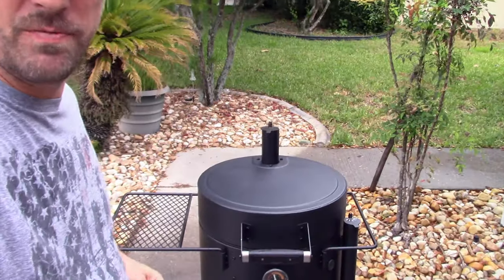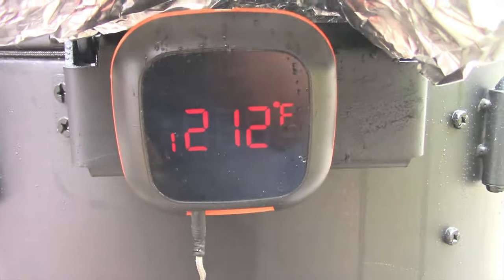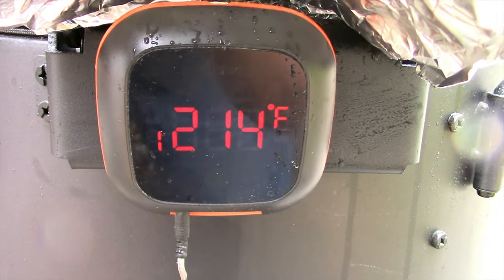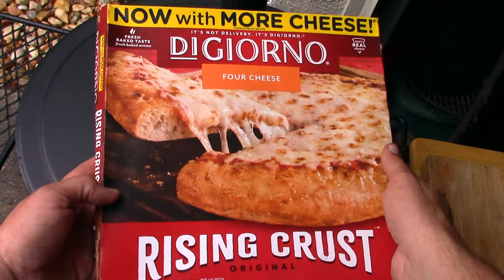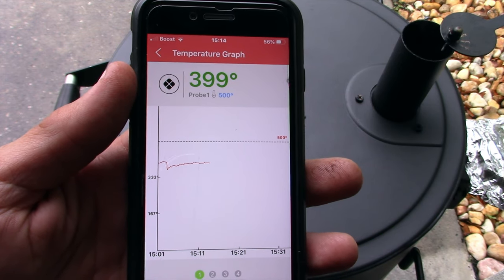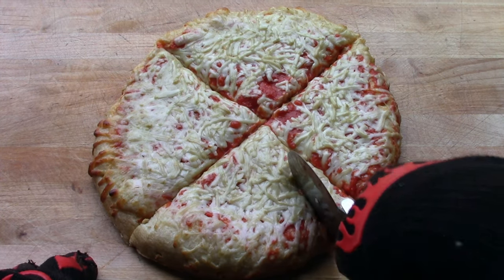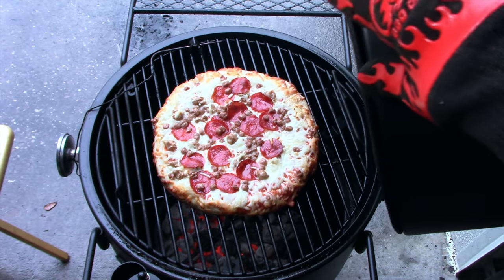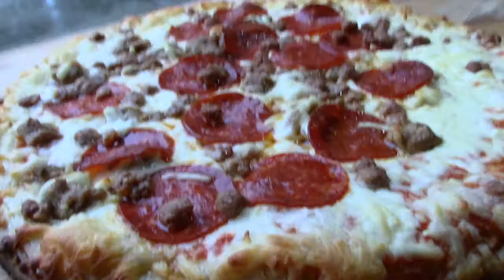CAN YOU MAKE PIZZA ON THE OKLAHOMA JOES BRONCO?/FROZEN PIZZA ON THE OKLAHOMA JOE BRONCO/OKJ BRONCO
THIS IS ANOTHER VIEWER REQUEST. CAN YOU DO PIZZA ON THE OKLAHOMA JOES BRONCO? IN THIS VIDEO I DO AN EXPERIMENT ON THE OKLAHOMA JOES BRONCO SMOKER, WHERE I MAKE 2 FROZEN PIZZAS , 2 DIFFERENT WAYS ON THE OKJ BRONOCO.